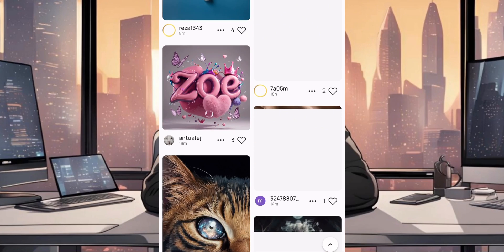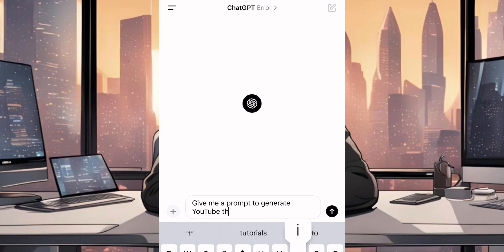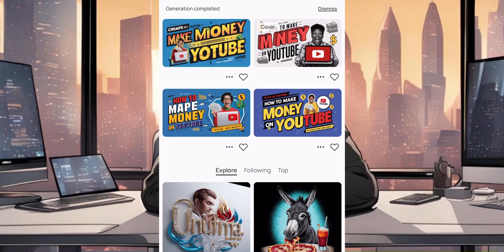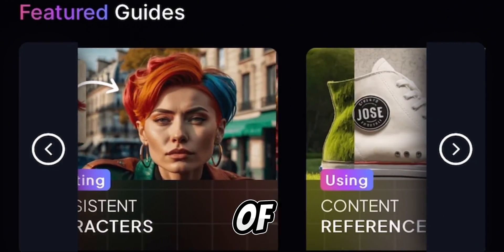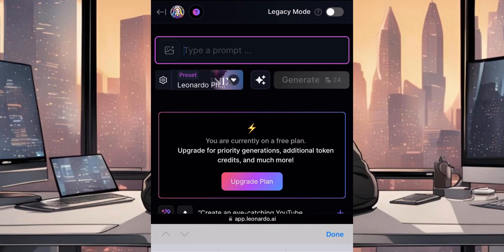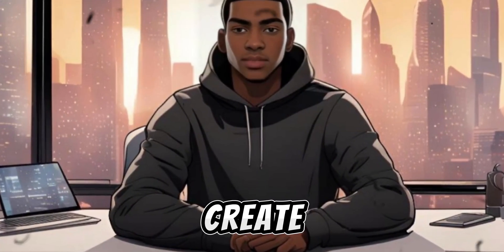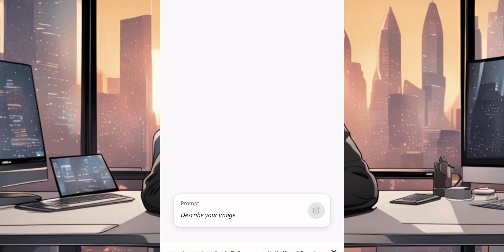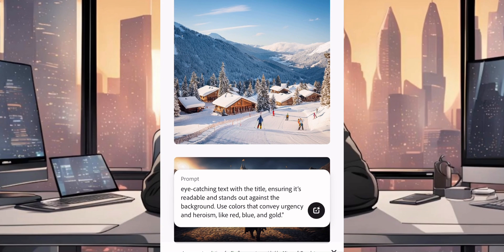How To create Viral AI Youtube Thumbnails Using Only Free AI Tools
In this video, learn how to create eye-catching, viral YouTube thumbnails using only free AI tools. We’ll guide you through a step-by-step process, from selecting the best AI software to designing compelling visuals that attract viewers. Whether you’re a beginner or a seasoned content creator, this tutorial will help you enhance your thumbnails and boost your video’s visibility and engagement. Don’t miss out on these tips and tricks to make your thumbnails stand out and drive more clicks!

00:00 Intro
00:37 Ideogram AI
01:37 Leonardo AI
02:21 Adobe firefly